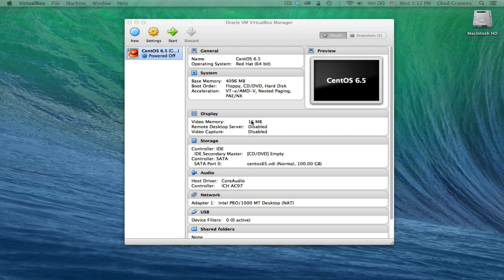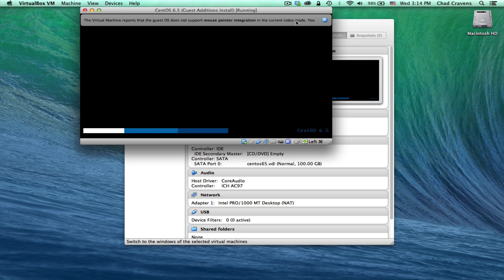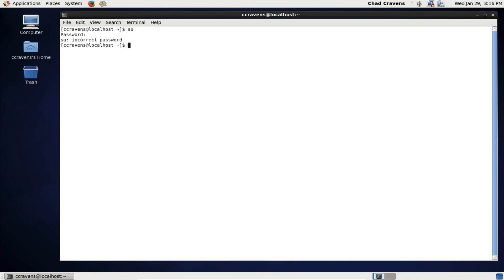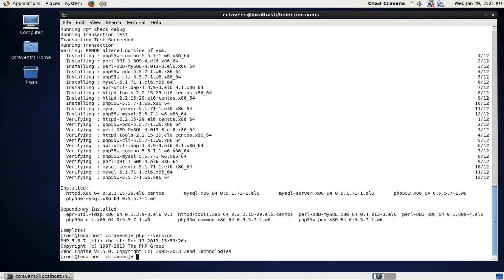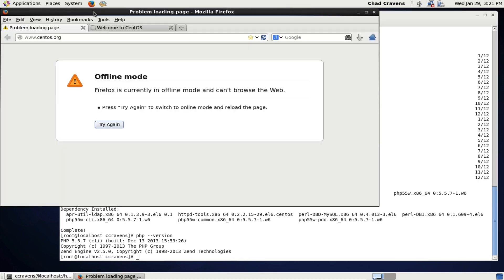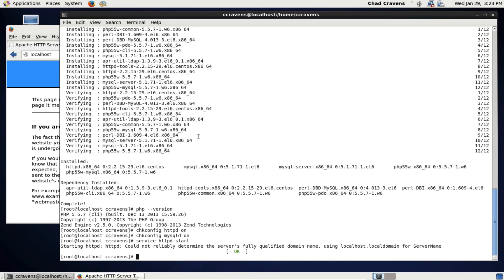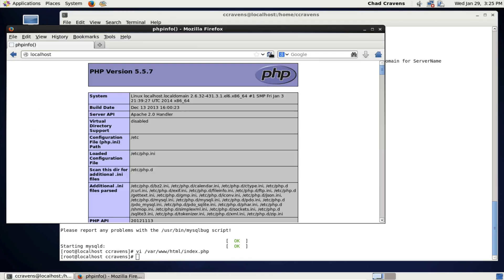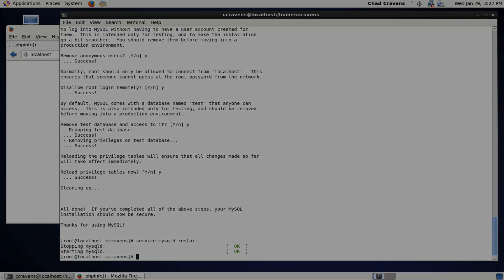004 - CentOS 6.5 VirtualBox LAMP Installation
This screencast demonstrates, step-by-step, how to install a full LAMP stack (Linux, Apache, MySQL and PHP) on your CentOS 6.5 virtual machine.